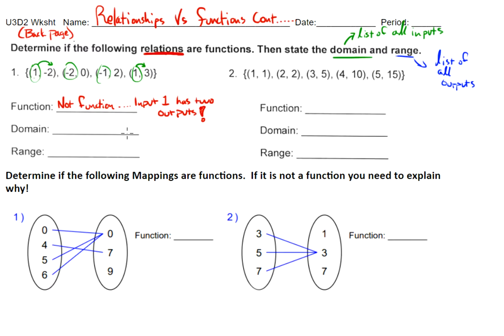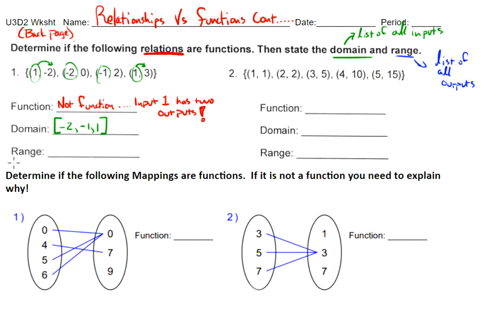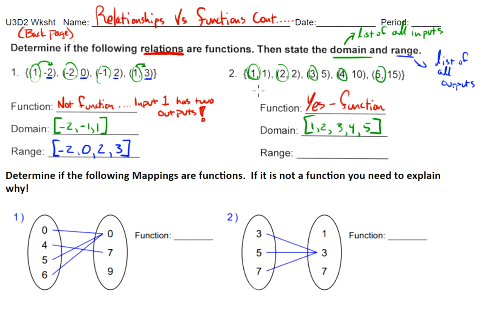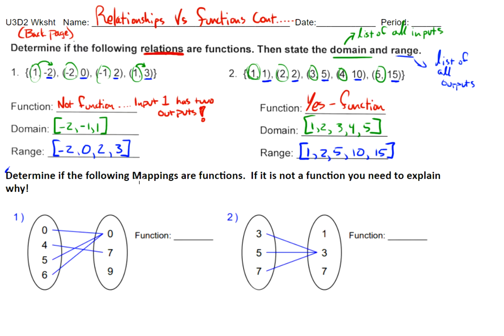Functions Vs. Relationships (Domain and Range from Ordered Pairs)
U3D2a Back Page